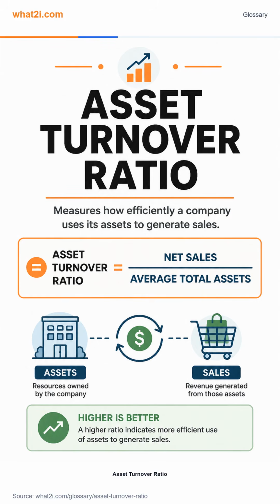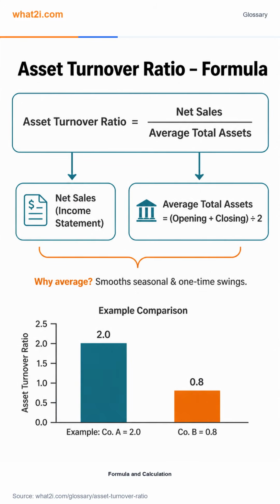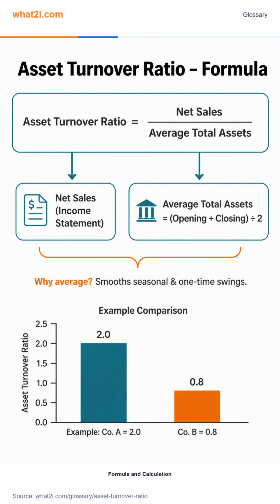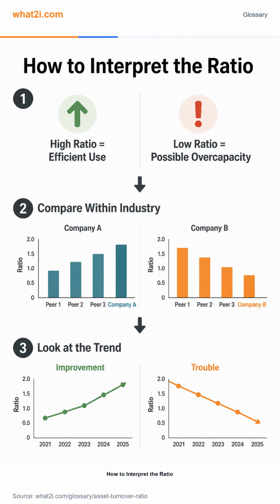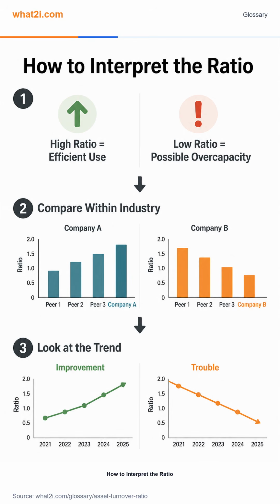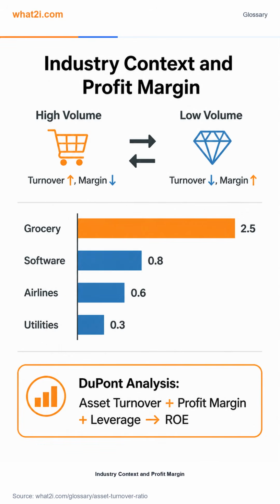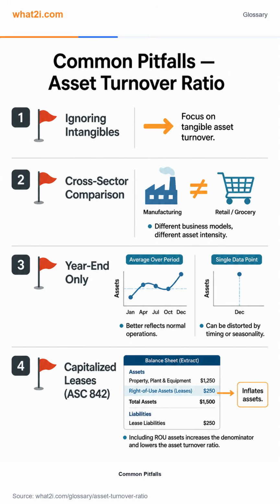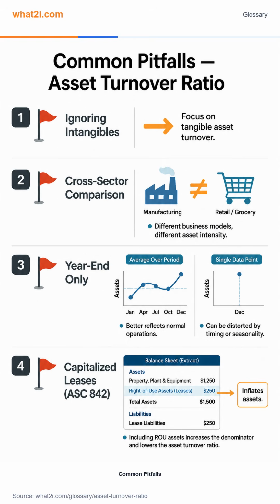Asset Turnover Ratio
This short clip covers: Asset Turnover Ratio, What Is Asset Turnover Ratio?, Formula and Calculation, How to Interpret the Ratio, Industry Context and Profit Margin, Common Pitfalls.